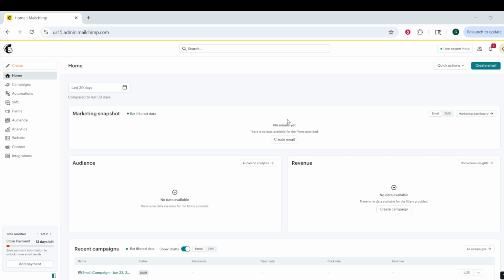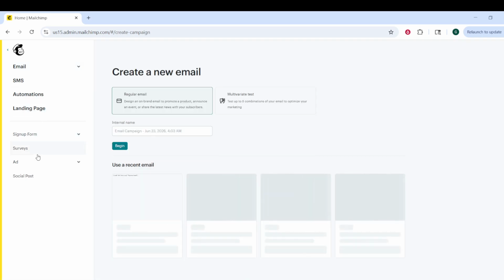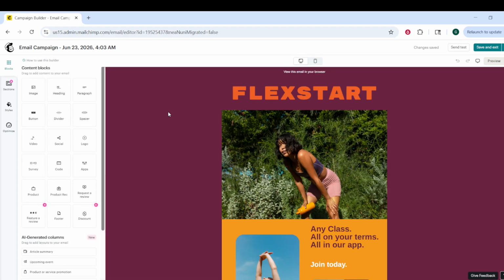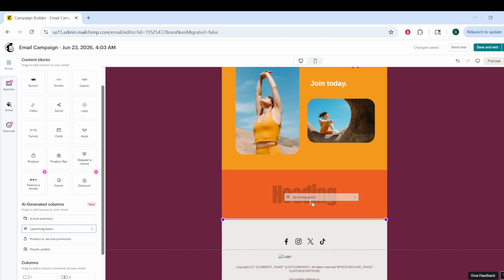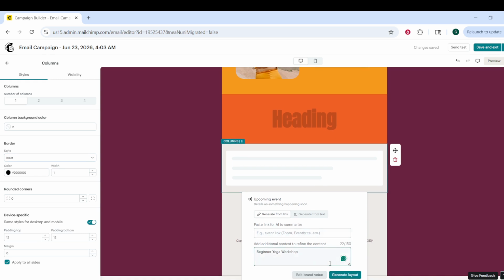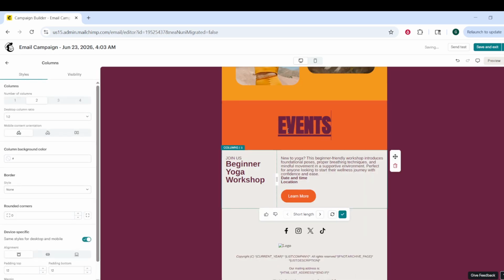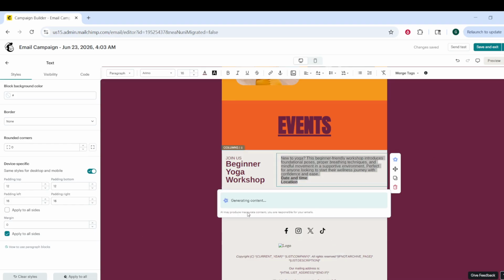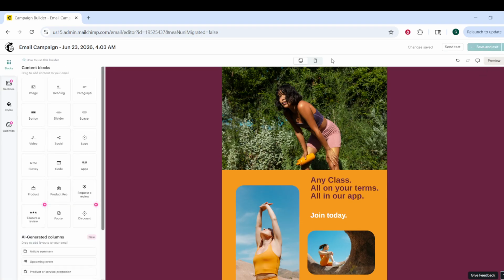How To Create Ai generated Emails In Mailchimp [2026 Guide]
How To Create Ai generated Emails In Mailchimp

Learn how to create ai generated emails in Mailchimp using simple steps. In this tutorial, you’ll see how Mailchimp and its ai features help you draft subject lines, build email content, and personalize sends faster.